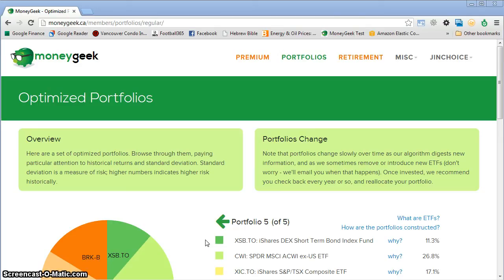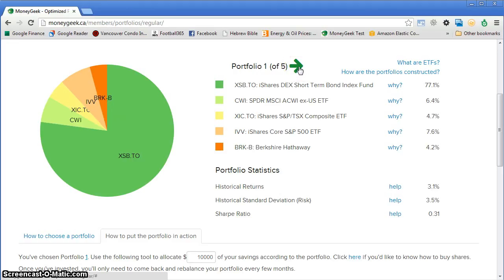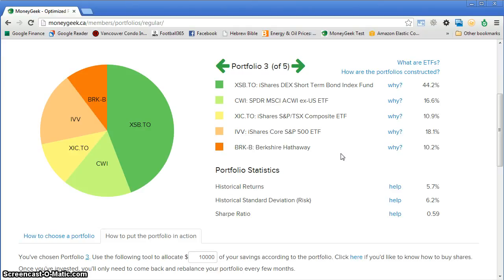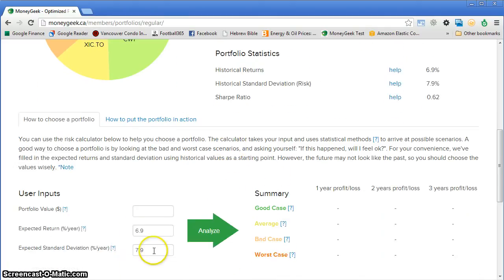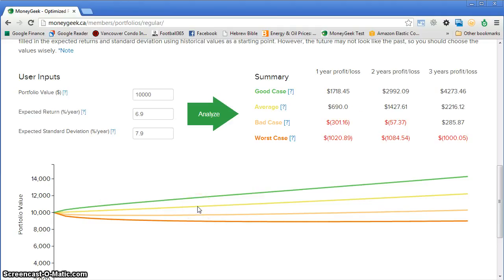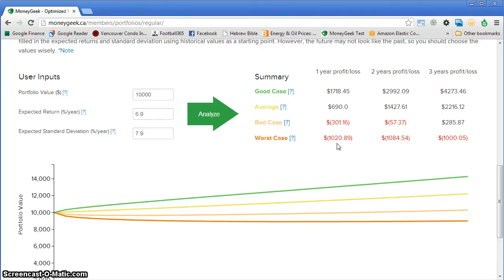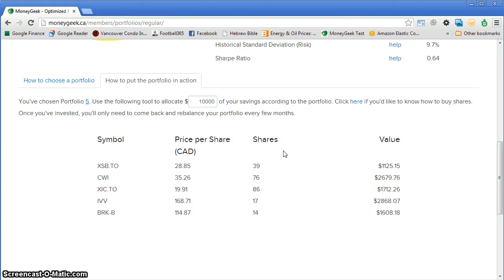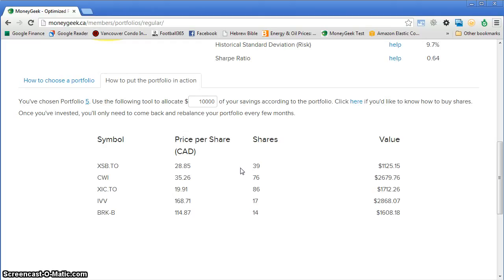Financial Planning 1: Investing Your Current Savings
First of the video series on financial planning for young professionals. This session shows how young professionals can invest their current savings. Uses MoneyGeek regular membership.